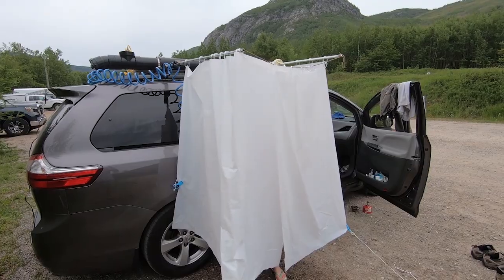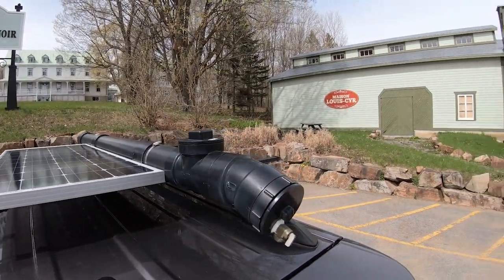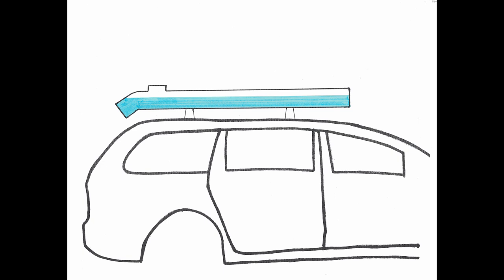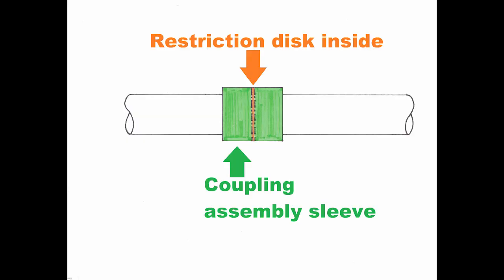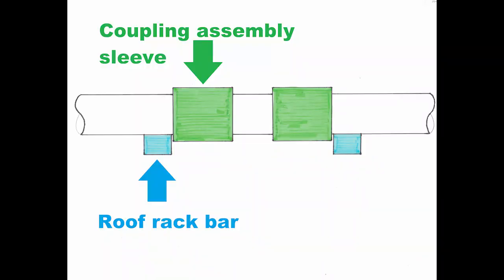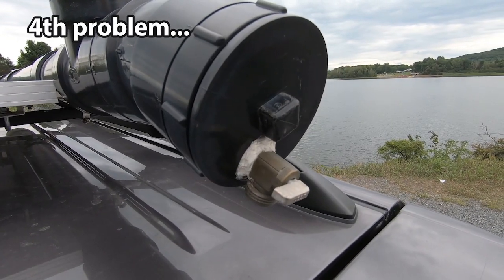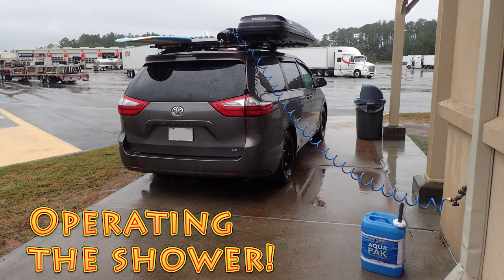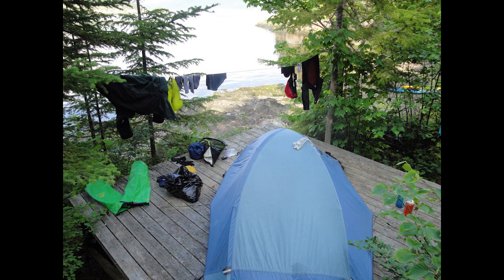Ultimate solar shower (DIY van conversion and car camping)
This video is about van conversion. I explain how I did my solar shower system, including specific features to be used with a van, a minivan or a car. It includes interesting safety features that I consider a necessity.

This video is related to a previous video about hygiene. I invite you to watch it:

In the video, you will be able to see parts of the converted minivan. If you want to learn more about the overall conversion, you are invited to watch my van tour:

Give me some feedback! It is so much more interesting for me when I get feedback from you . I also really appreciate knowing from which state or country you have just watched my video. I enjoy sharing with people from everywhere.

This channel is based on decades of experience. Everything explained is authentic, genuine, and fully tested. You have my honest and raw opinion.

Synchronized captions are available in English and in French.